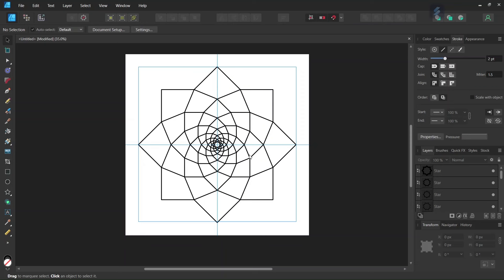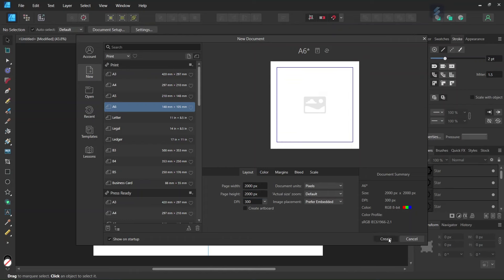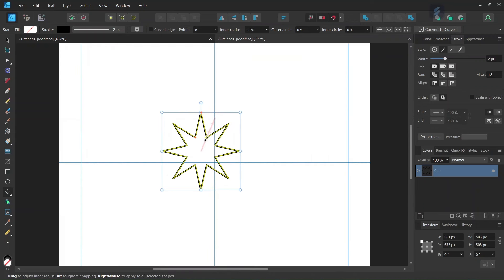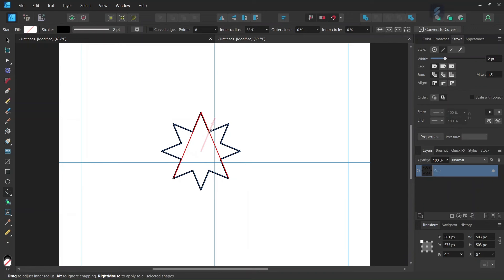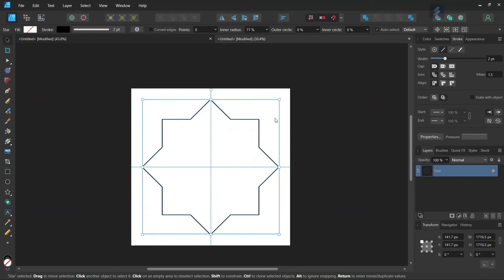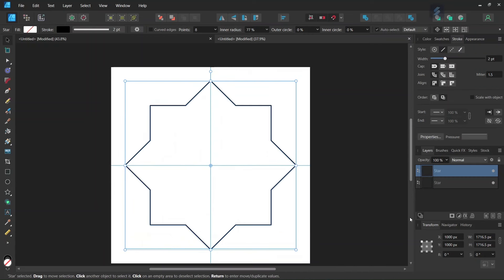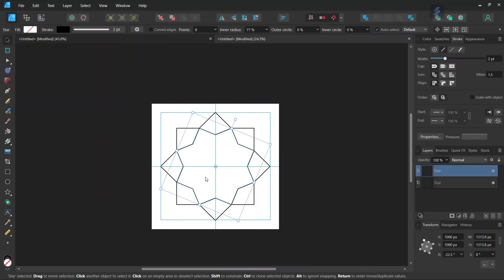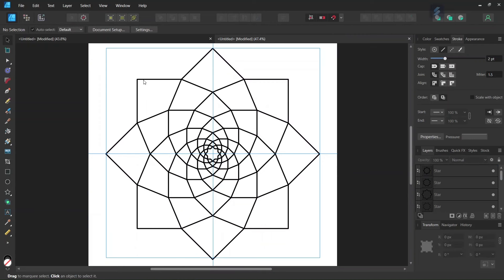How to Create an Eight-pointed Star Geometric Line Art Figure in Affinity Designer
In this tutorial, I teach you how to create a geometric line art figure based on an eight-pointed star using the star tool, and the transform panel. This figure is similar to the patterns used is dream catchers.

TIMESTAMPS:
0:00 Intro + Setup
0:23 Drawing the Star
1:06 Duplicating the Star
1:47 Outro